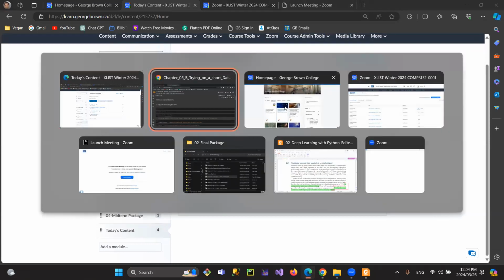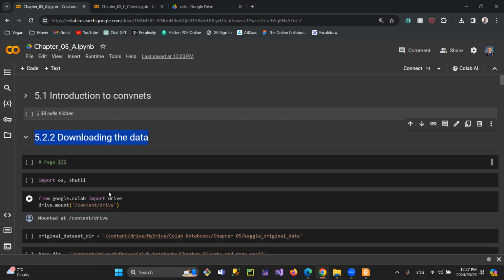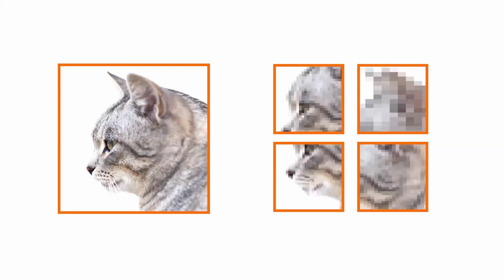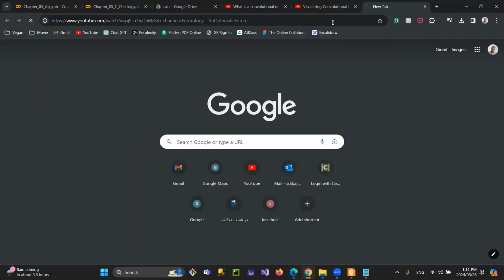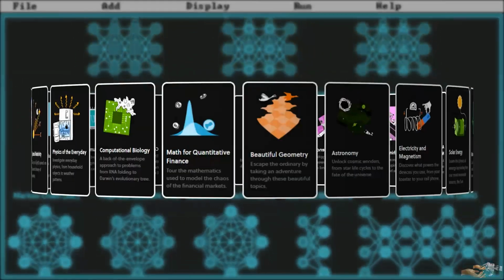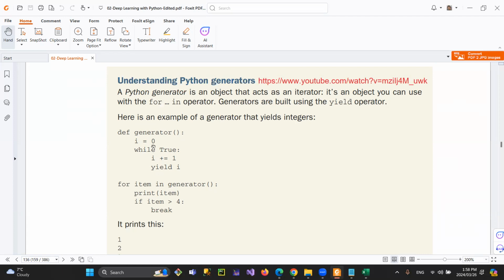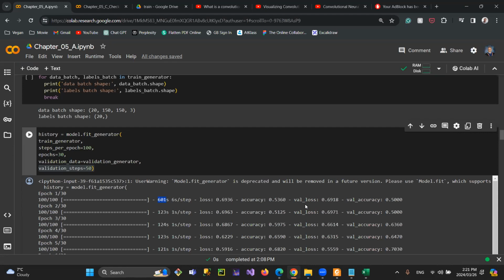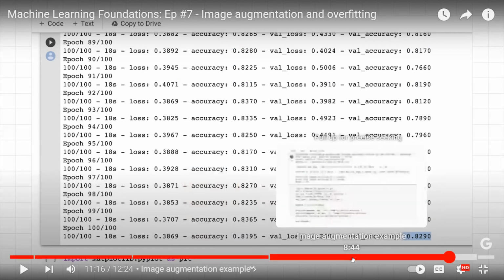Deep Learning Lab W12